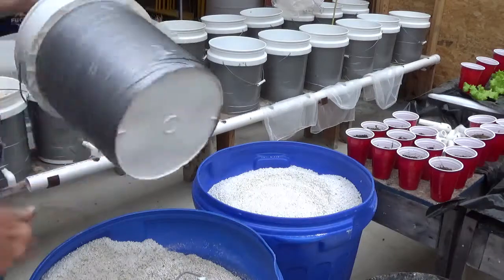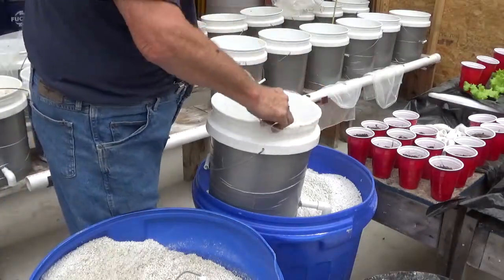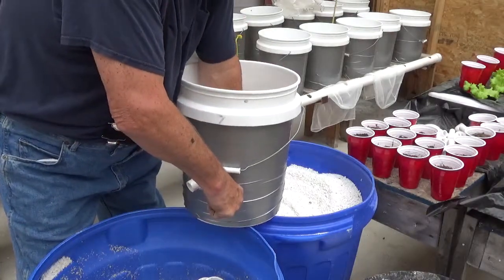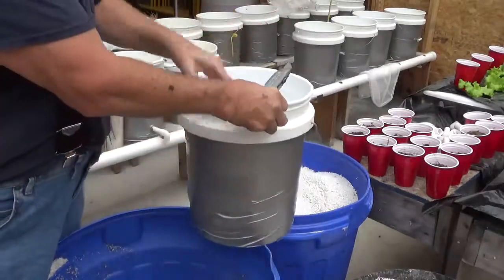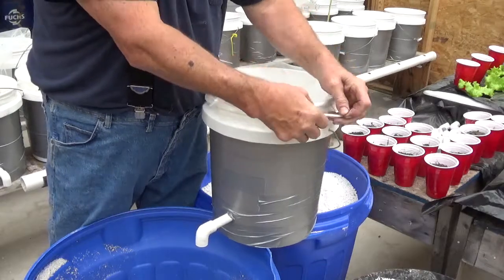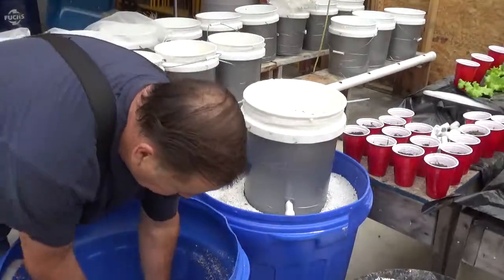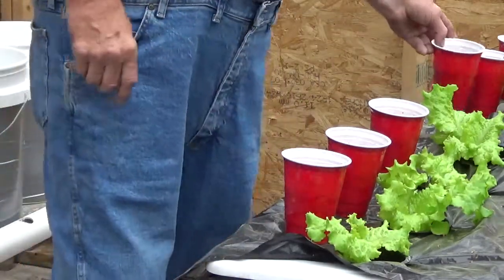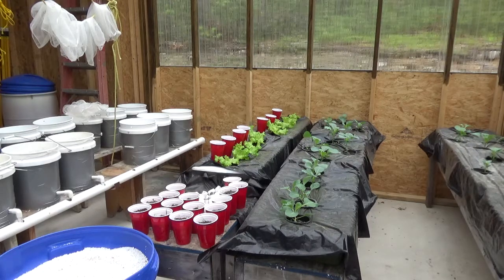Hydroponics: Covering dutch buckets. Recycling perlite, bucket filters.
In order to make hydroponics affordable you need to recycle costly growing items or it becomes a costly hobby quickly.